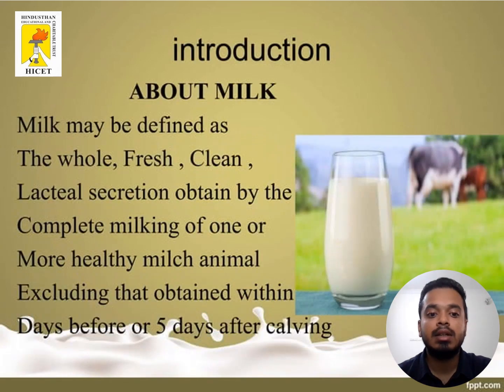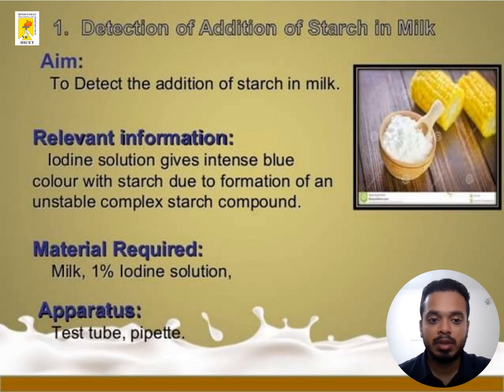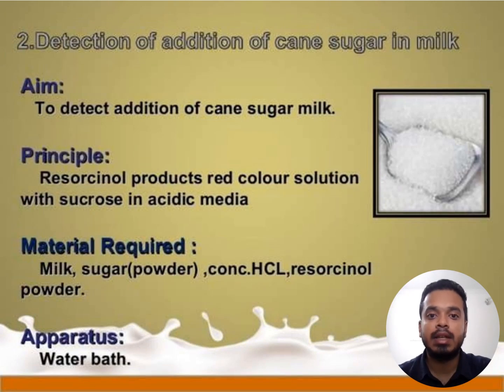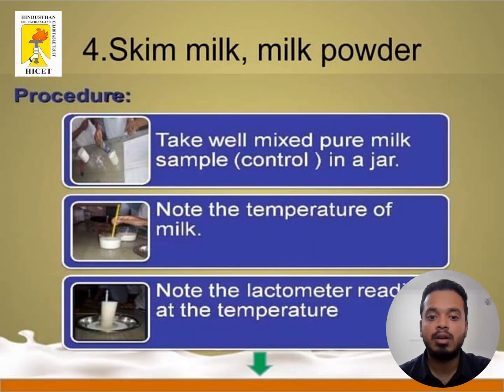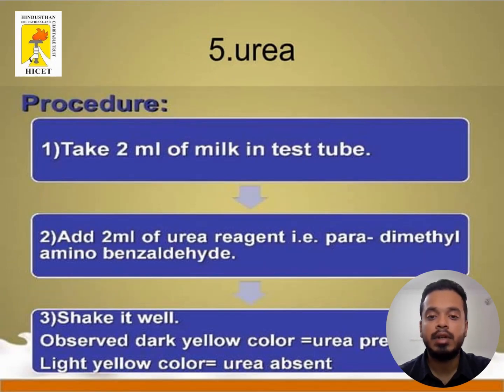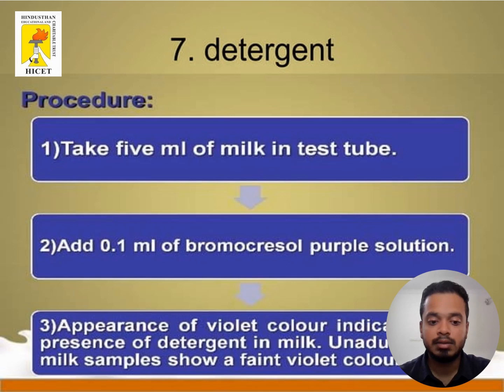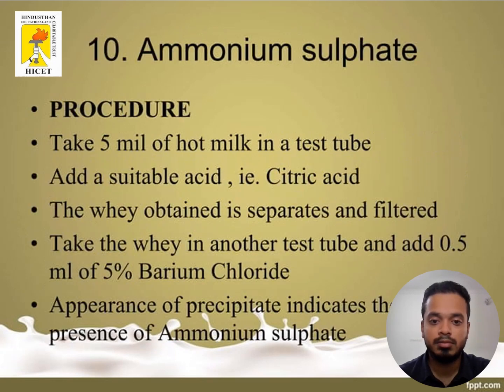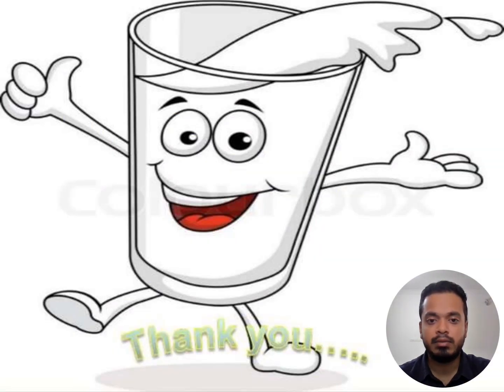Dairy Engineering - Adulteration in Milk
This video explains the various Methods used for detecting adulteration in Milk and Milk products, aslo create awareness amoung the consumers.